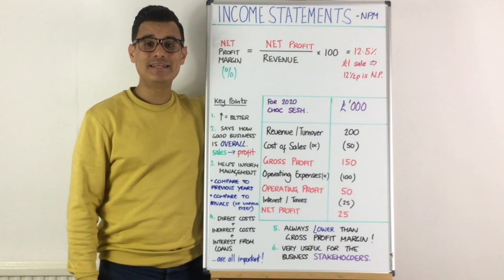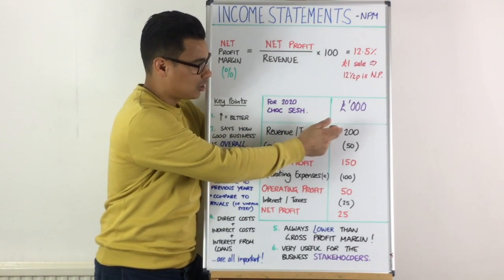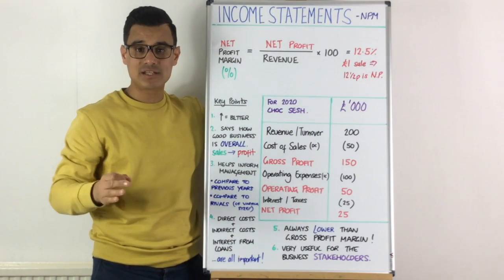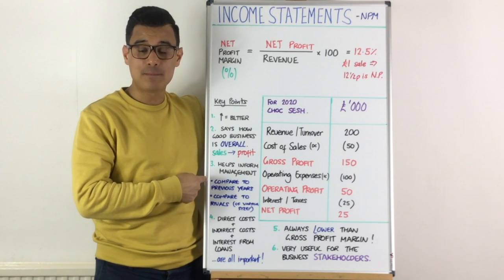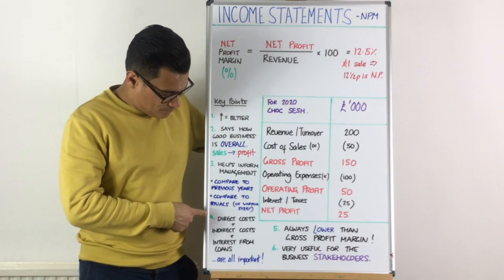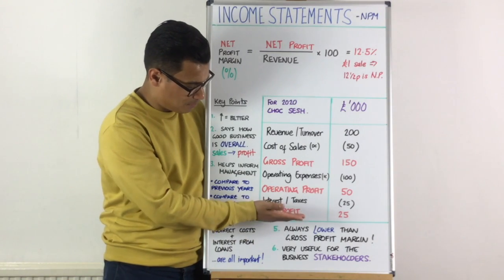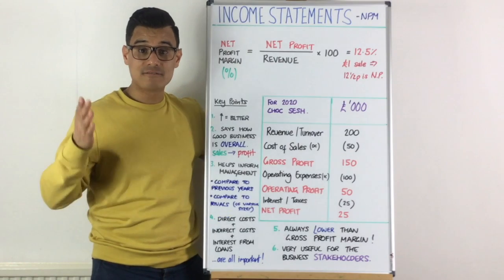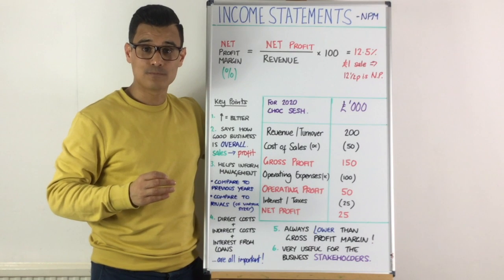Net Profit Margin (aka Profit for the Year Margin - same thing!!)